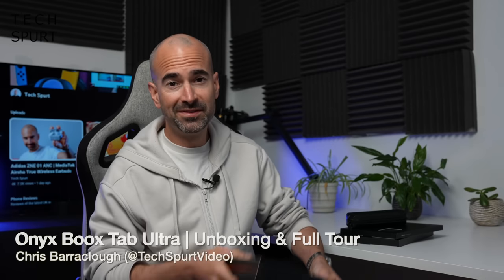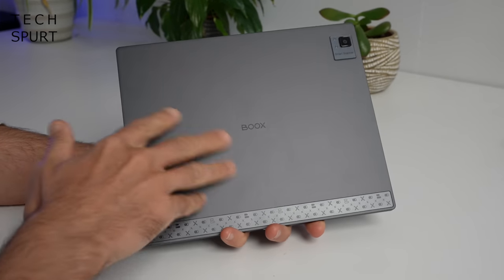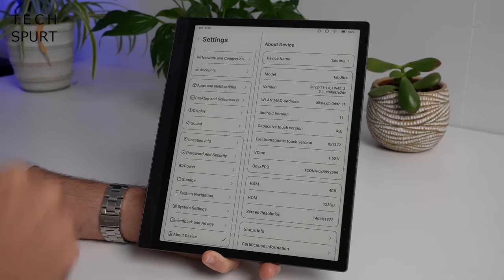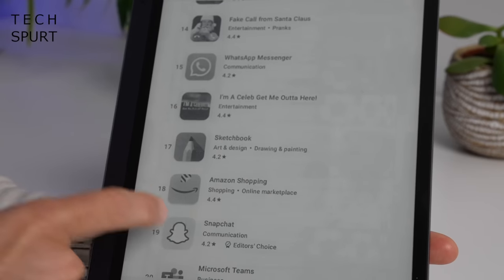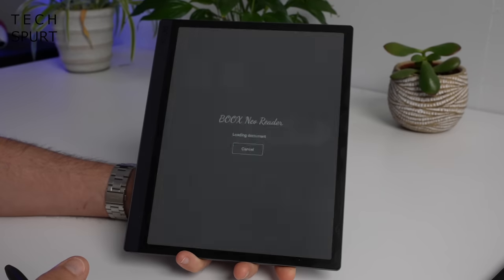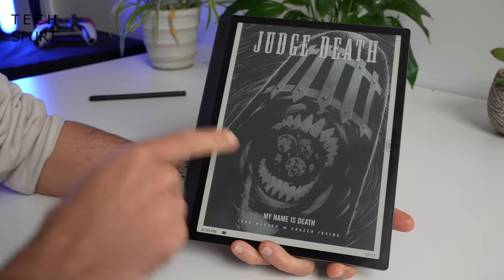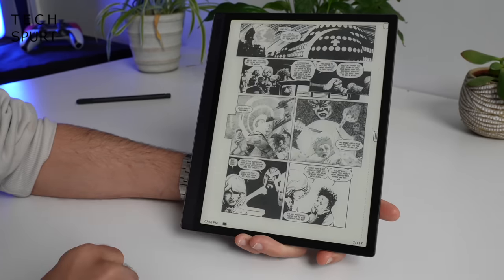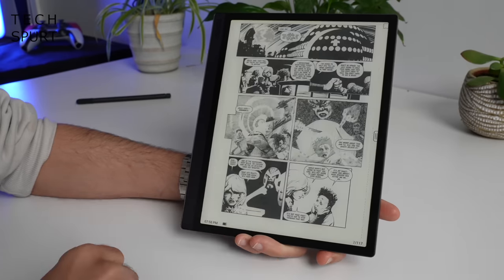Onyx Boox Tab Ultra | The Android E-Ink Tablet/Laptop!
Unboxing the Onyx Boox Tab Ultra, with a hands-on review of this e-ink Android tablet convertible. It's an eReader style alternative to the iPad Pro, Microsoft Surface Pro etc, but the Boox Tab Ultra is similarly expensive - so is this tablet/laptop worth it?

Well, the e-ink display certainly offers a different and remarkable experience, especially for sketching and annotating with the bundled stylus. Onyx's device is great for creative types, offering a paper-like feedback when pen meets screen. The Boox Tab Ultra also runs Android so you've got full Google Play access, while the e-ink panel means great battery life.

That said, it is old Android 11, which is less than ideal. And of course despite the different screen refresh options, the Onyx Boox Tab Ultra isn't designed to watch video or play games. It's best used as a smart convertible eReader with a keyboard accessory for email, writing, etc.

Onyx Boox Tab Ultra Chapters:
0:00 - The e-paper Android tablet slash PC
0:29 - What's in the box?
1:01 - Design
2:27 - Setup & UI
4:31 - Apps
5:02 - Fingerprint sensor
5:38 - Stylus pen
6:35 - Keyboard
8:07 - Display & audio
9:44 - Performance
10:23 - Battery life
10:50 - Camera
11:13 - Byyyeeeeee